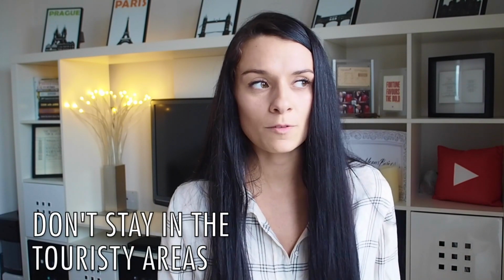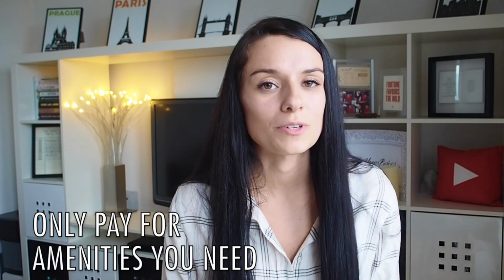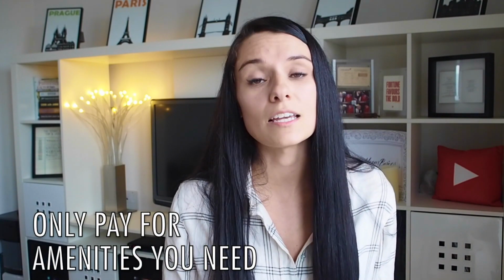How to Save Money on London Accommodation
It's very expensive to stay at a hotel in London, but there are some ways to spend less on your accommodation during your visit to London. Follow my tips for how to save money on your hostel, hotel, or Airbnb accommodation in the city. *click see more for my Where to Stay in London guide*

Where to get loads of travel inspiration (I only pin the best!)